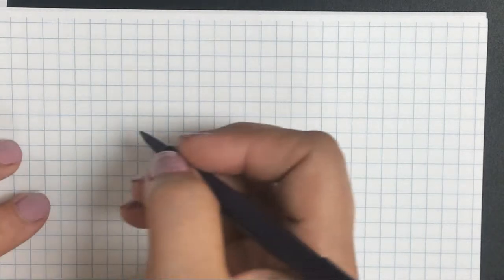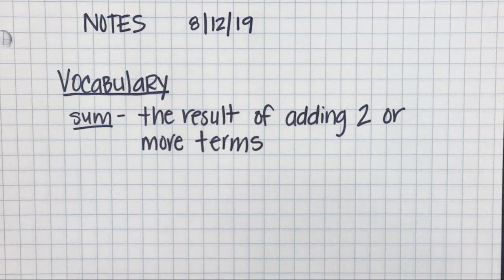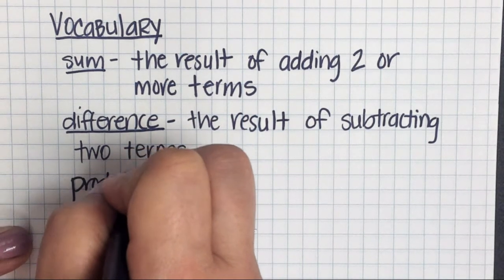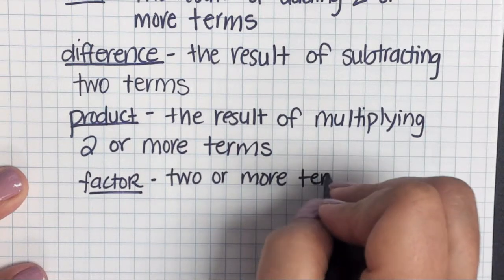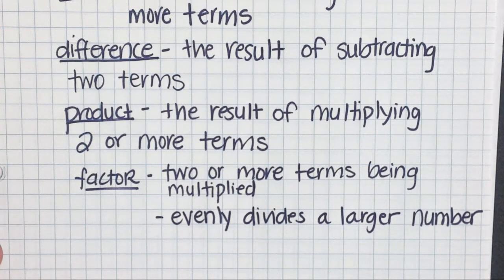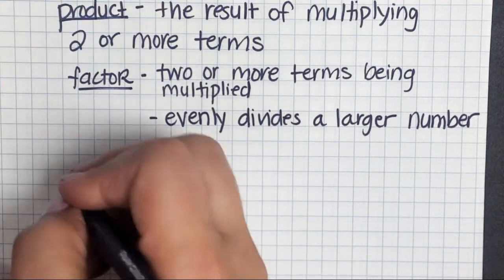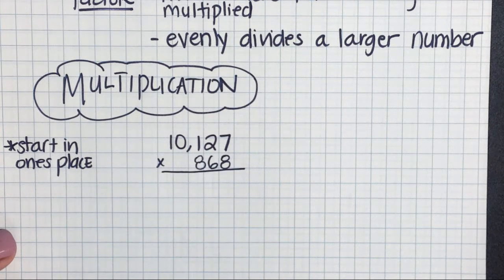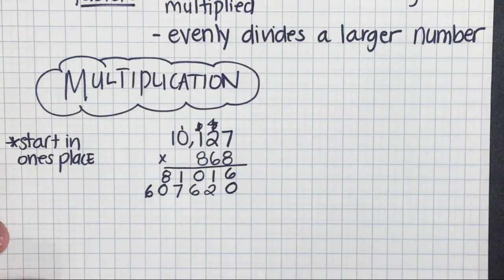8 12 multiplication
Notes from 8/12.  Example of traditional algorithm.